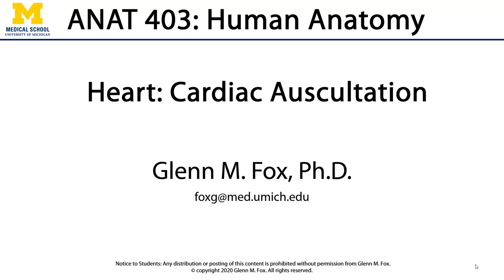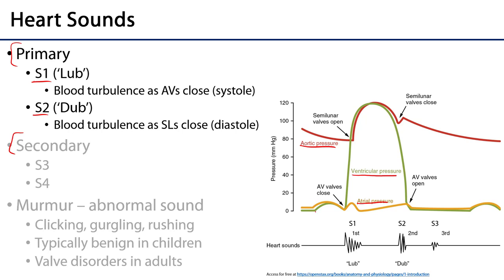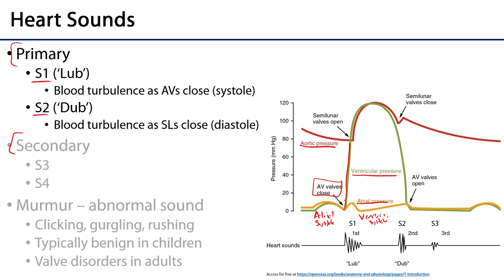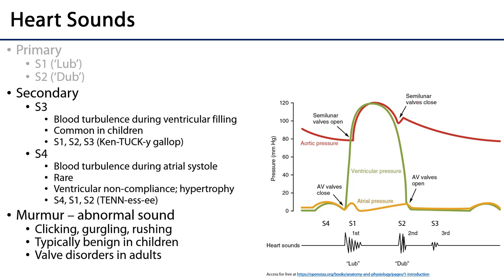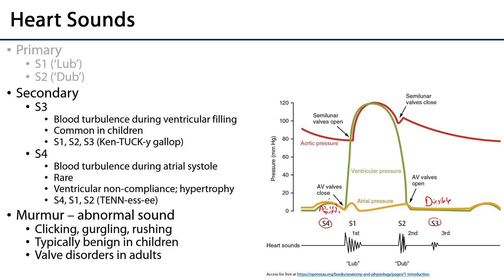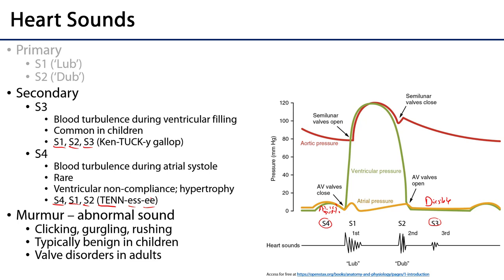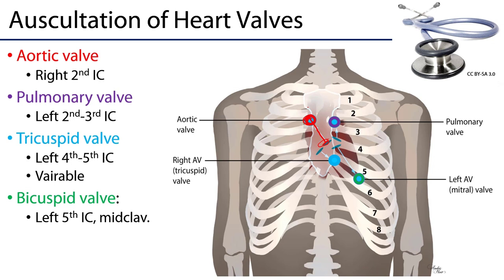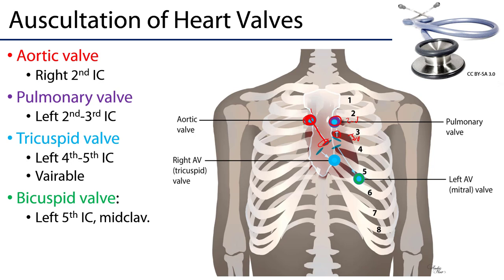Cardiovascular Heart - Cardiac Auscultation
Dr. Glenn Fox discusses cardiac auscultation in relation to the lectures for the ANAT 403 course at the University of Michigan.